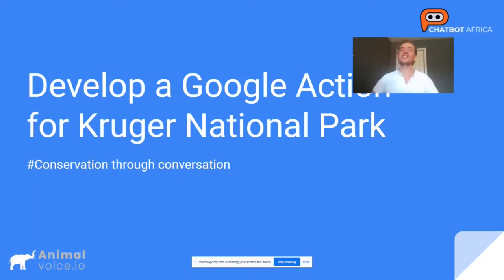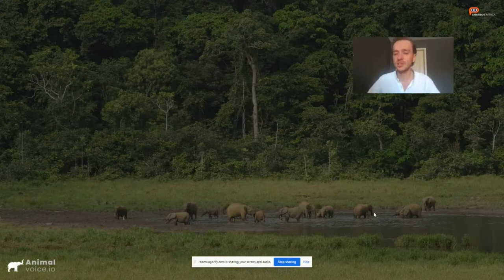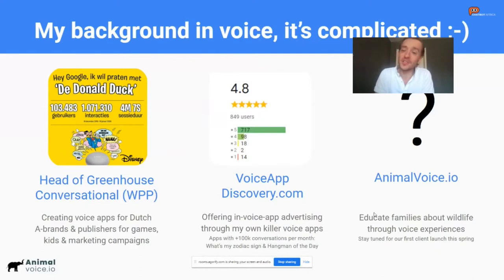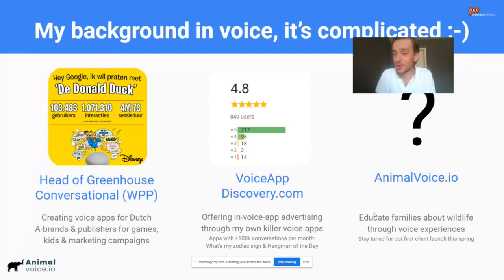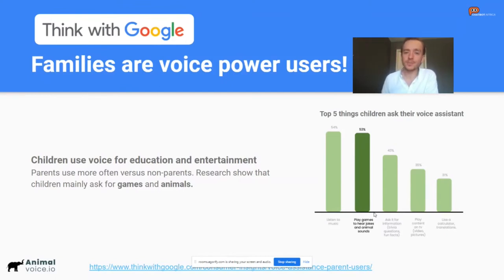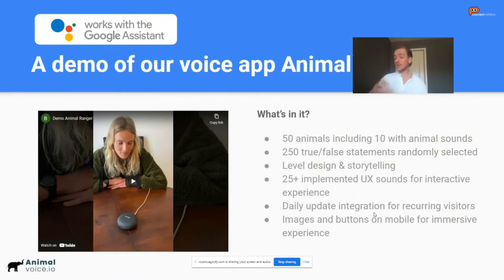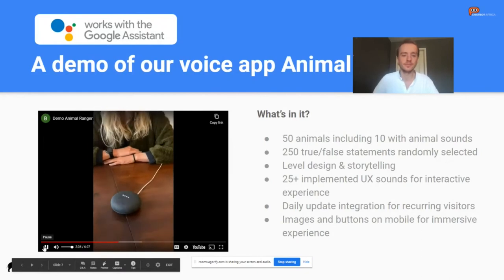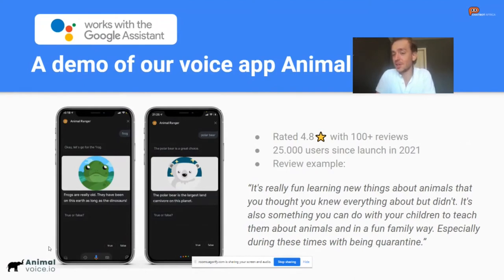Develop a Google Action with Action Builder: Example for Kruger National Park - Menno Zevenbergen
Menno Zevenbergen presented this talk at our event in March 2021.